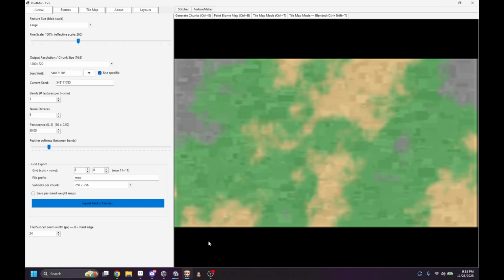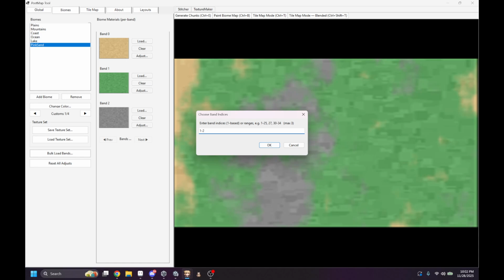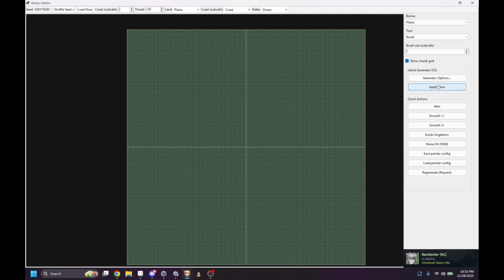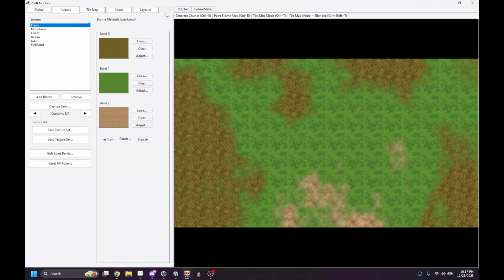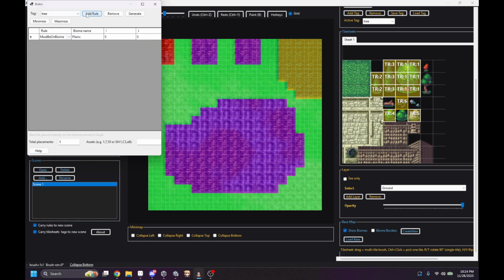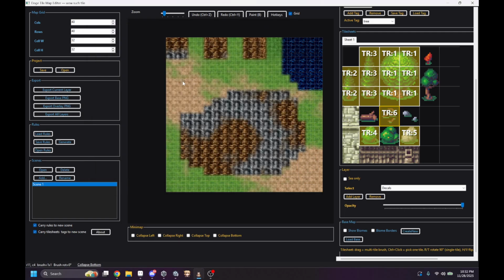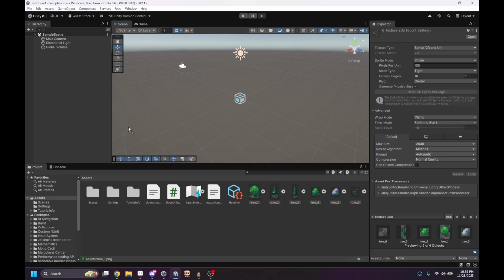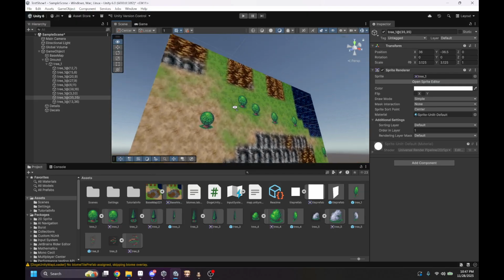Post Map and Doge Tile Editor Tutorial!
Post Map Tool ,and Doge Tile Editor tutorial!

Currently listed on Itch.io for free! Its called PostMap or Post Map and Doge tile editor!

Two free Tools I made over time ,and I hope you enjoy it good luck on your game dev journeys!